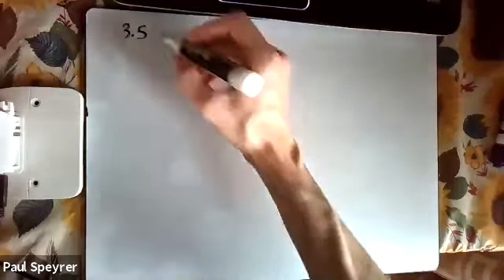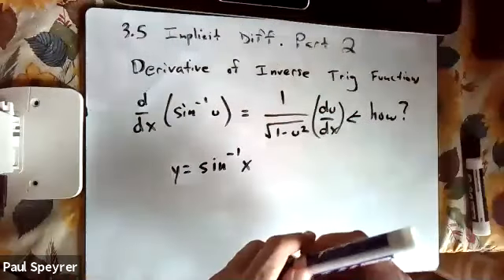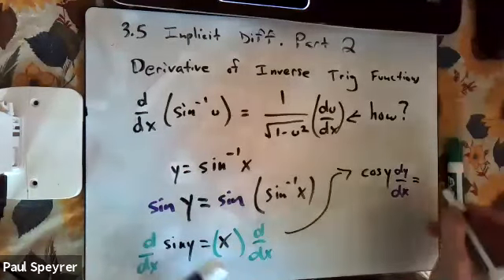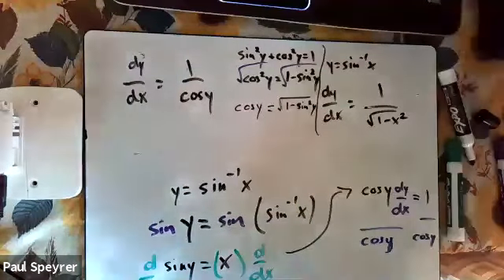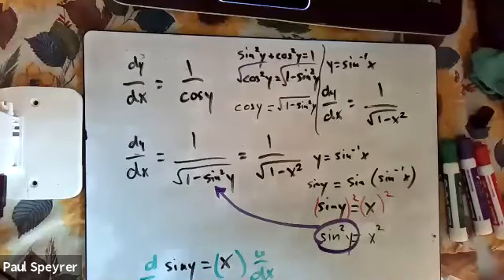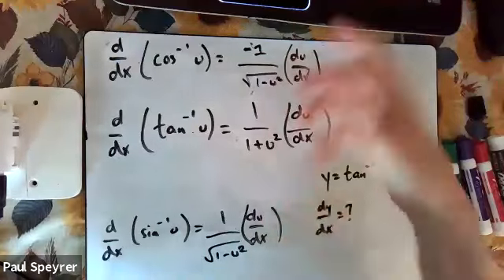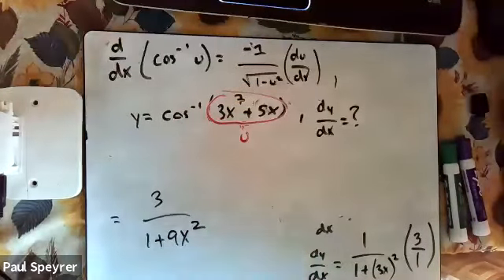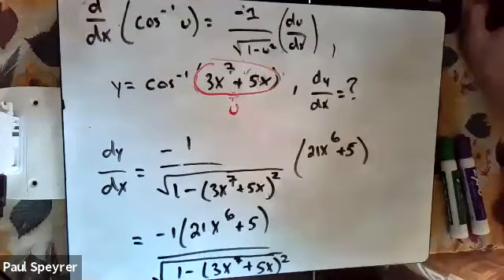3.7 Implicit Differentiation Part 2